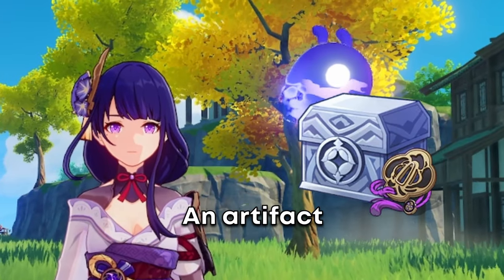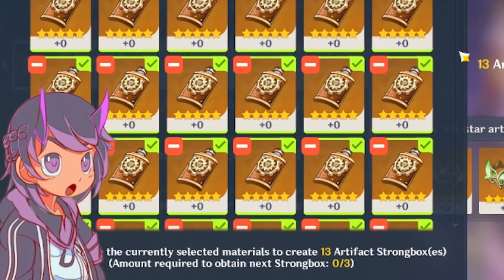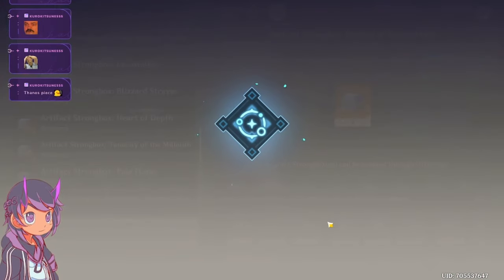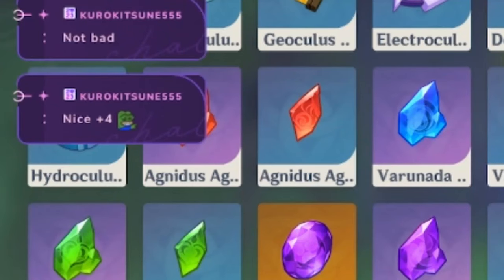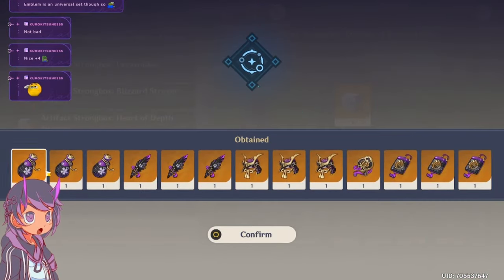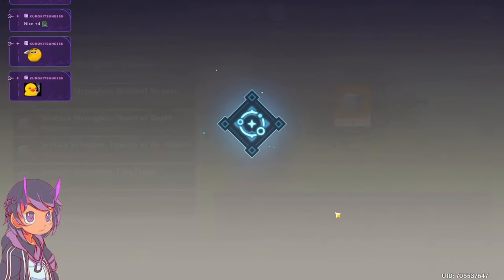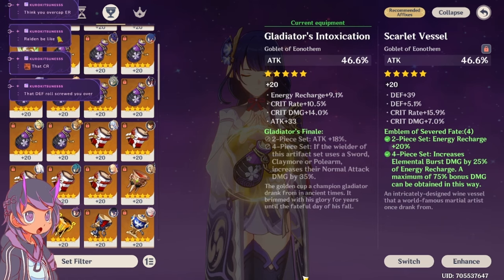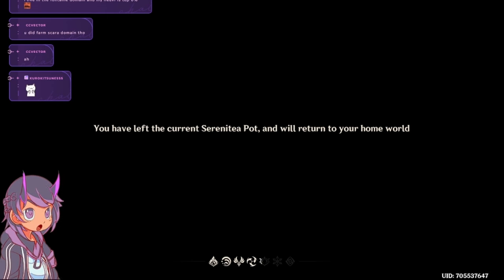I returned to the Artifact Strongbox For My Raiden... (Genshin Impact)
I spent 300+ Artifacts in the Strongbox to Perfect my Raiden Build.

00:00 - Intro
00:59 - Sponsor
01:41 - Rest of Vid